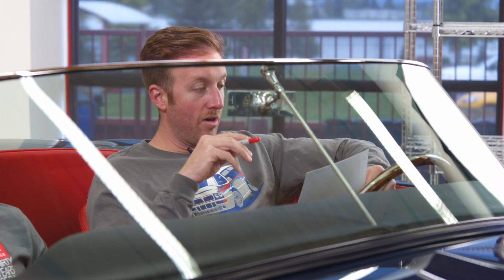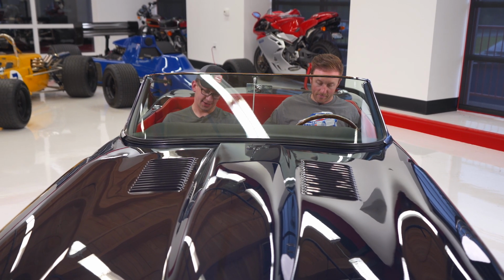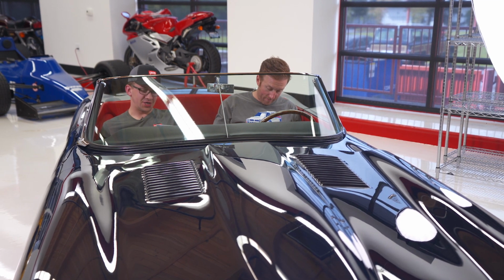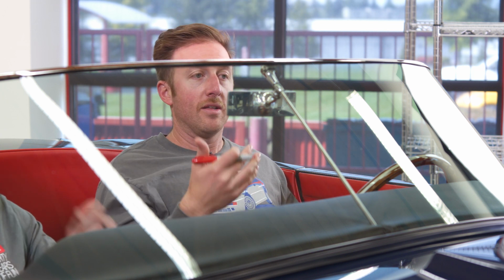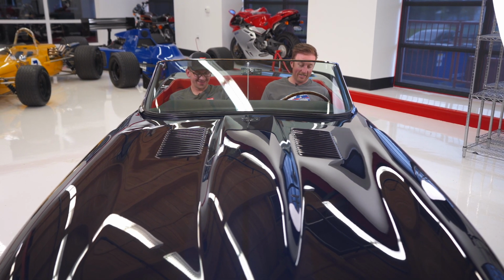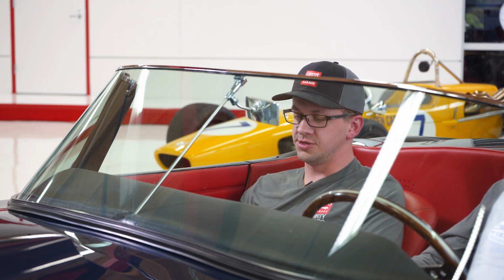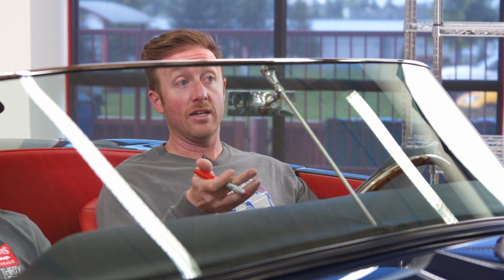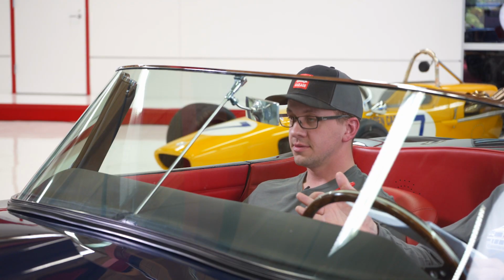No Question Left Behind: Answering Your Detailing Hack Questions From Our Last Livestream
Nick & Sam sit down to go over the unanswered questions from our last YouTube Live on Detailing Hacks and Pro Tips. Watch to see if your question was answered, and see if you may have won a giveaway!